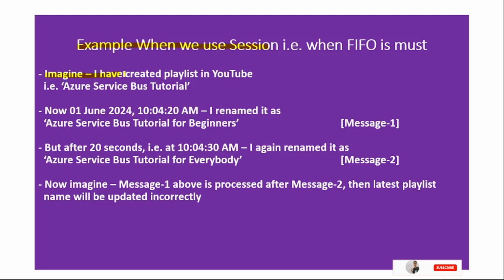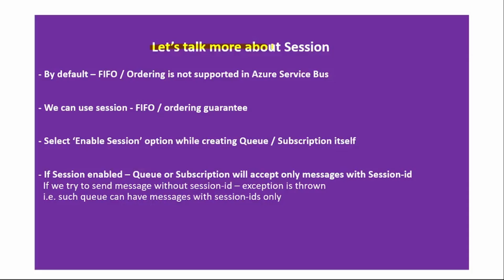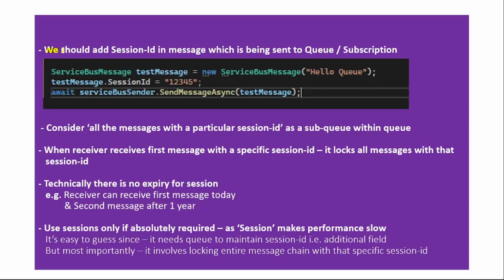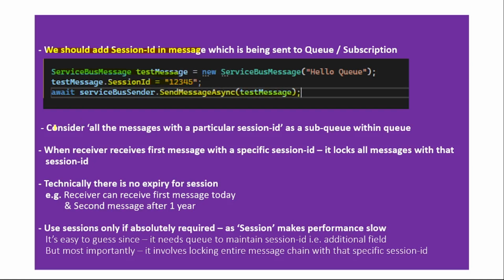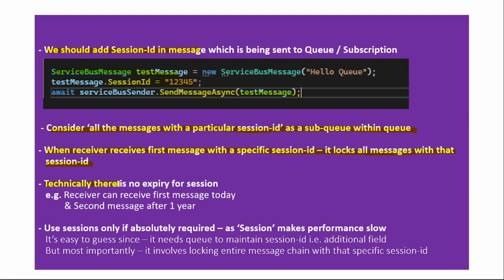38: Recap / Summary - Azure Service Bus Session: Overview | Characteristics | When to use & When Not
Let us discuss more about Azure Service Bus session -

Use case when we need to use session (We will not implement or write code but just a use case)

Azure Service Bus characteristics'

When to use Azure Service Bus Session

When not to use Azure Service Bus Session, why we should try to avoid using session if possible etc

Please ignore below:
Why we should use session in Azure Service Bus,
Why we should use Azure Service Bus session,
FIFO with Azure Service Bus Session,
FIFO with session in Azure Service Bus,
Ordering with Azure Service Bus Session,
Ordering with session in Azure Service Bus, .